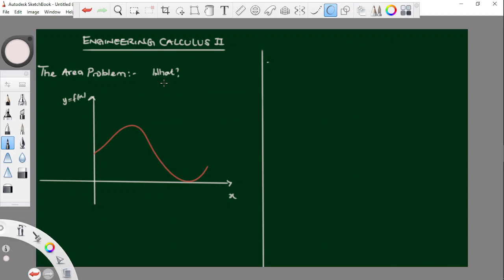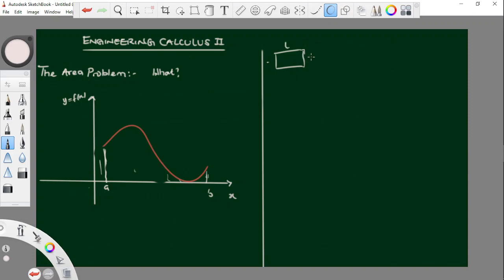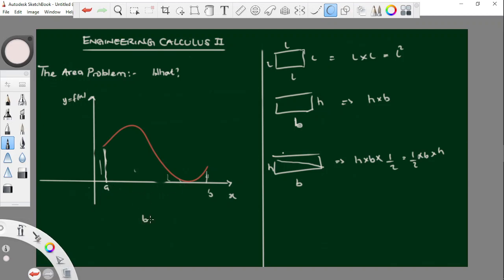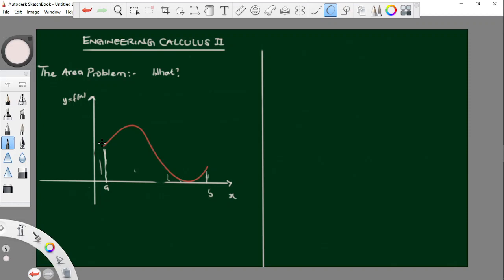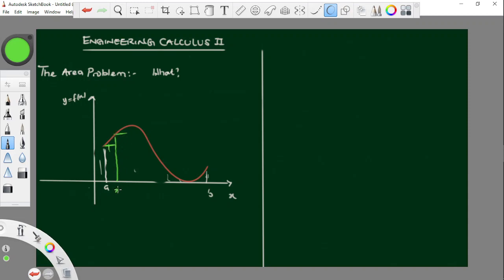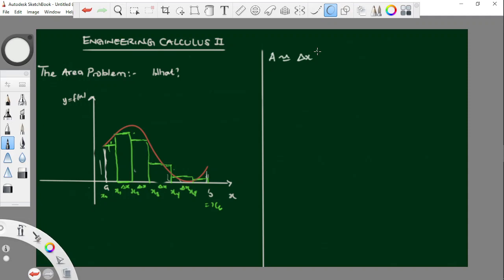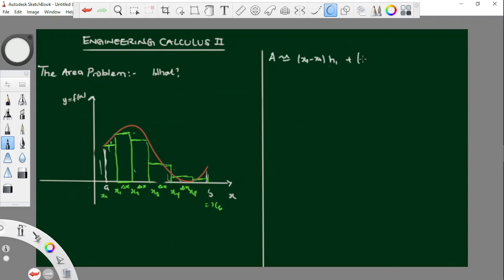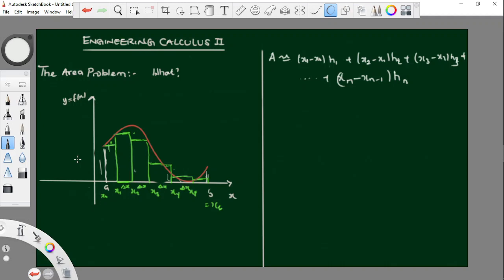Understanding the Area Problem